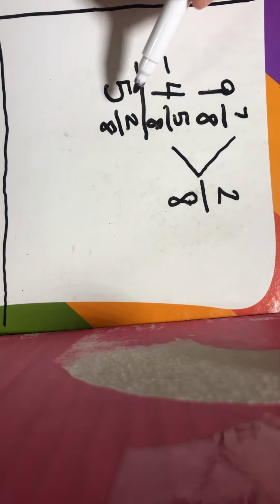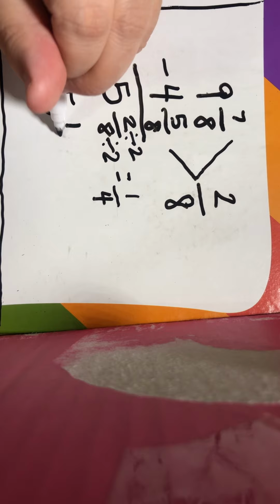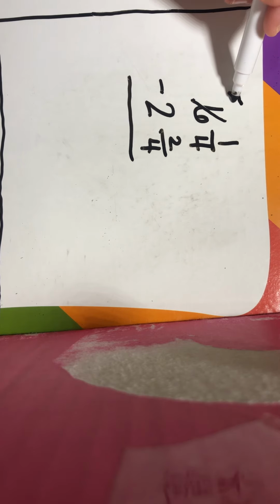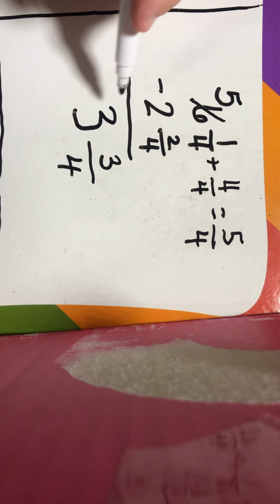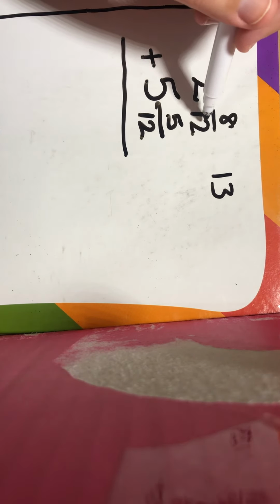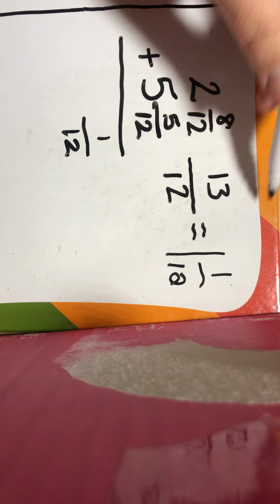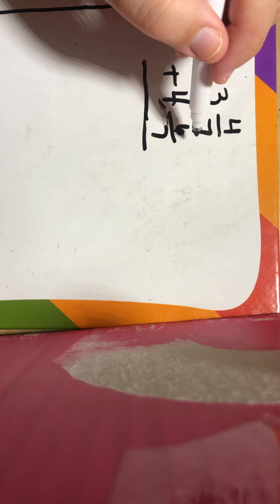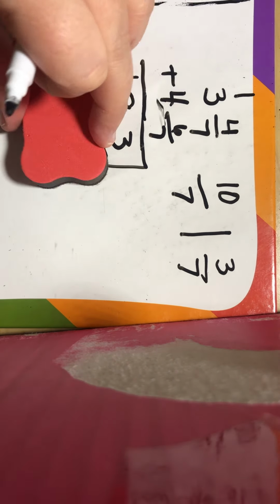Adding and Subtracting Mixed Numbers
An educational video for my Advanced Instructional Tech class.